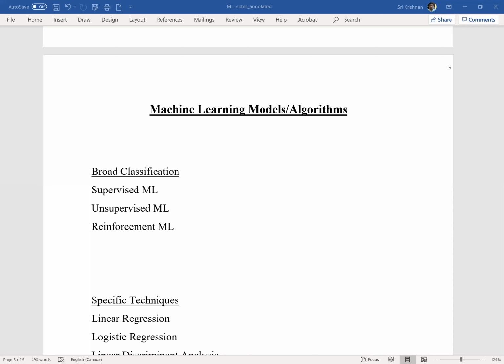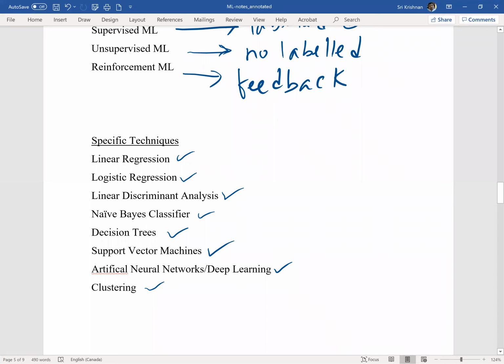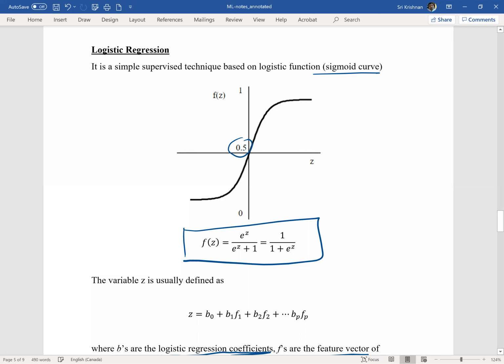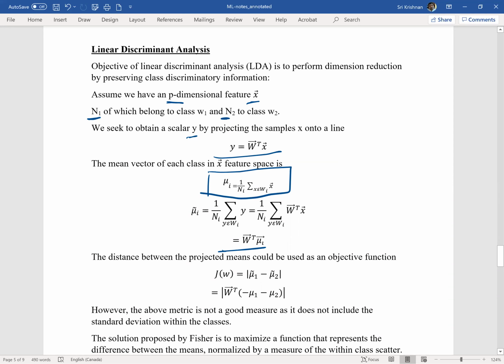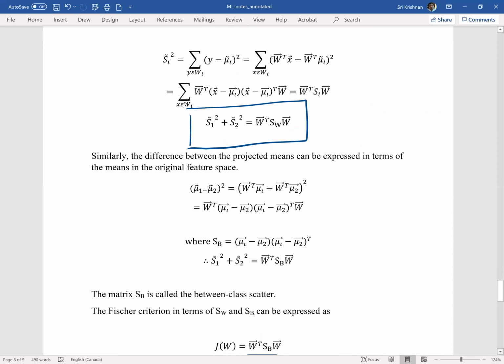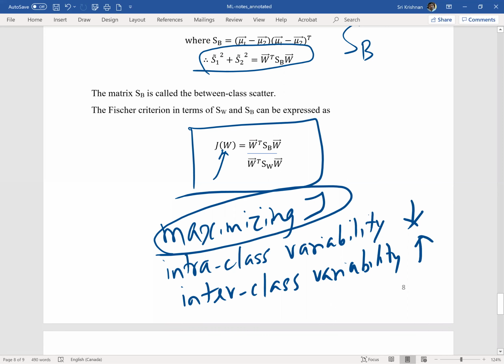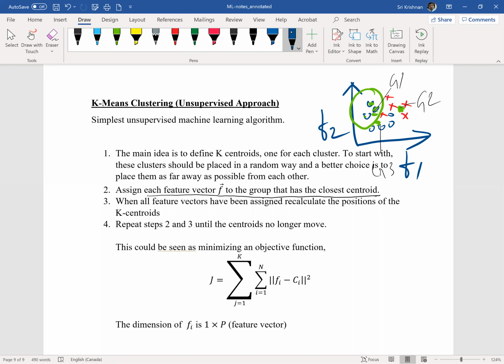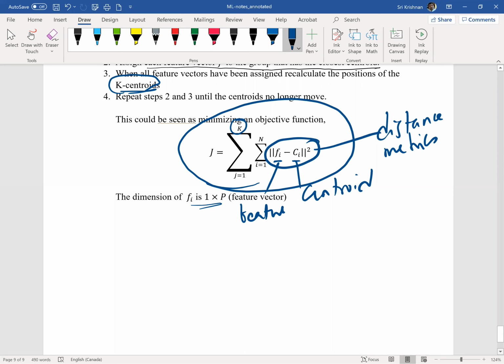Machine Learning Methods